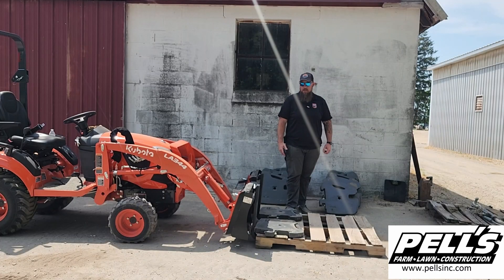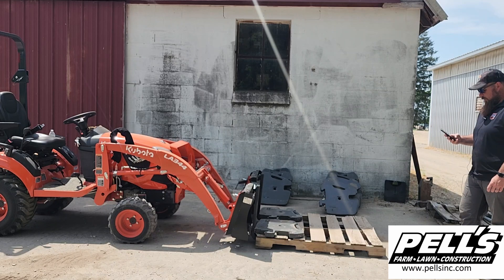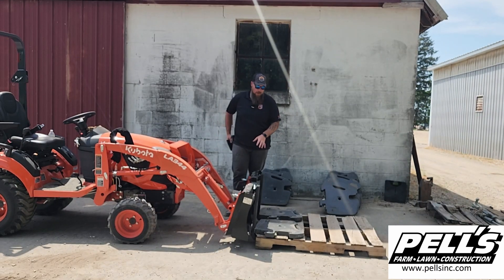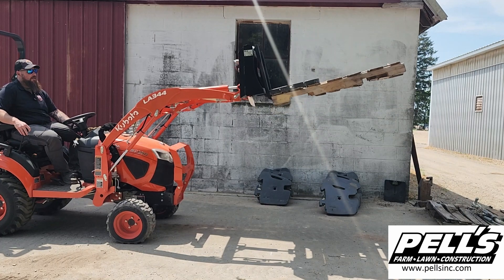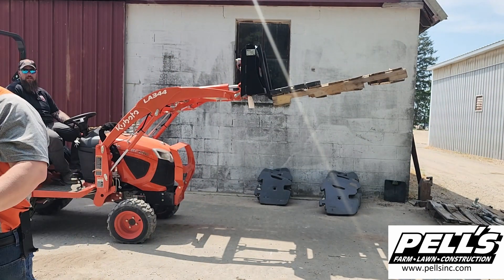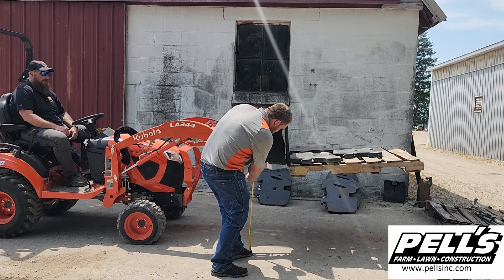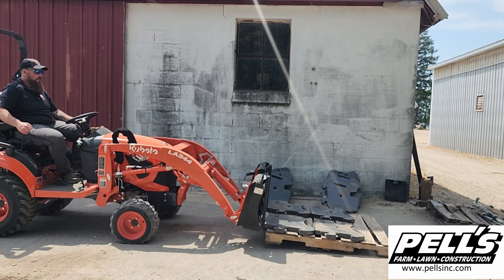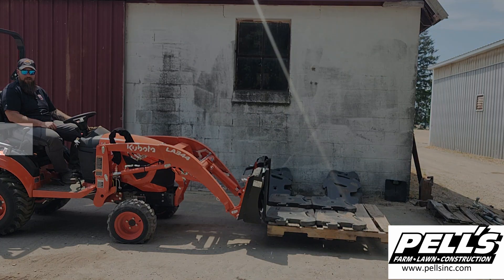Kubota BX2380 Lift Capacity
Watch us test the lift capacity of the BX2380 with Kubota LA344 Loader

Timeline
0:00 Intro to our Lifting Capacity series
0:20 Explanation of our weight with pallet forks and pallet is 274.8lbs
1:03 Kubota BX2380 Lifting Capacity at 510.2lbs
2:05 Kubota BX2380 Lifting Capacity at 626.2lbs
2:47 Kubota BX2380 Lifting Capacity at 745lbs
3:35 Thanks for watching